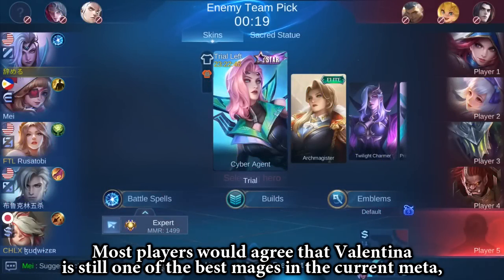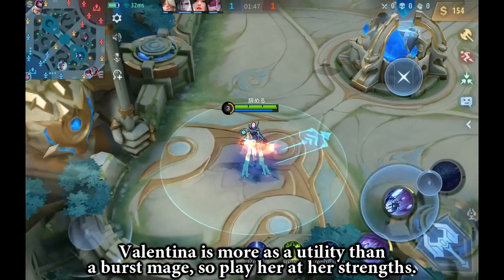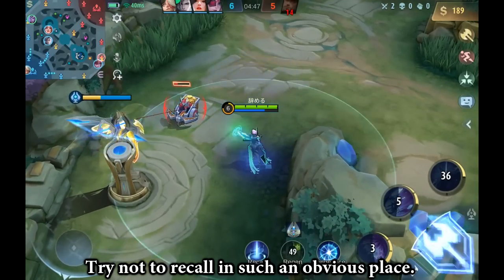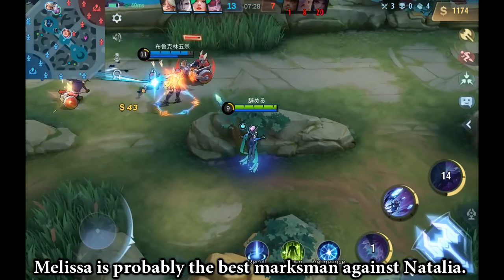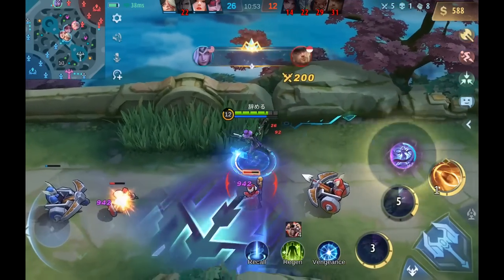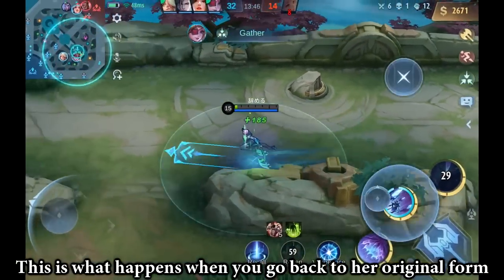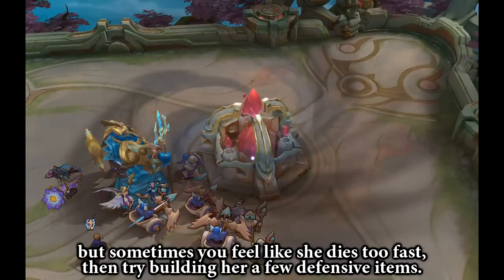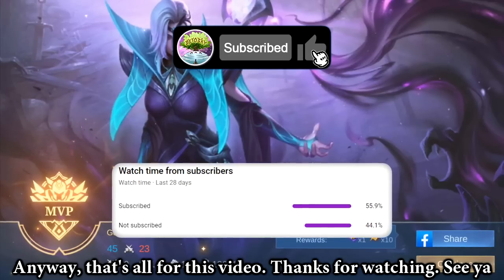You Will Change Your Valentina Build After This | Mobile Legends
**DON'T GET SCAMMED** I am not doing any giveaway, and if I ever do one, I will reply to you with my official Youtube account.